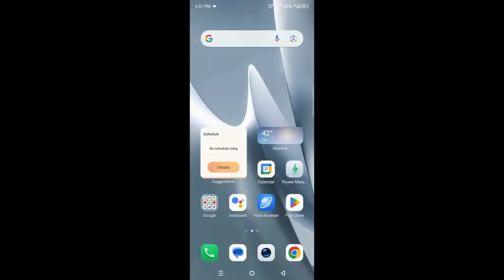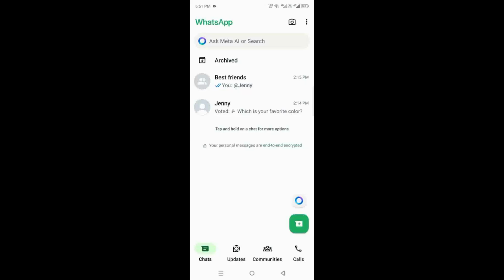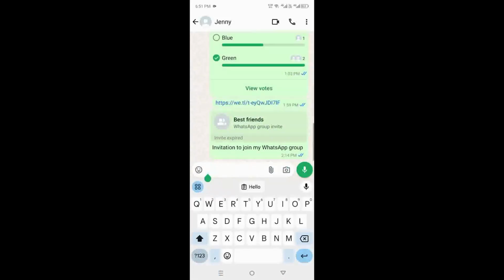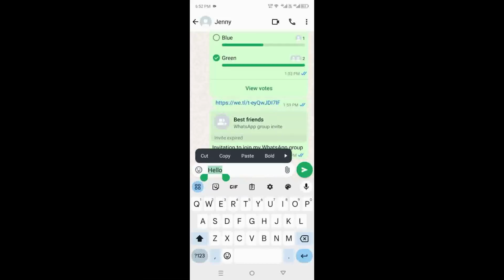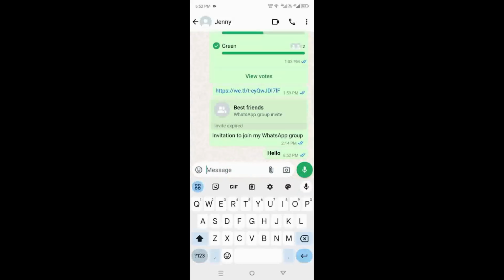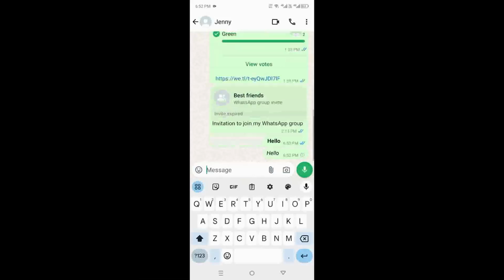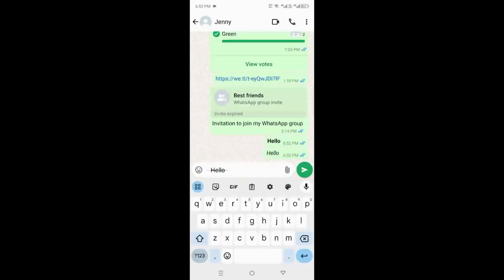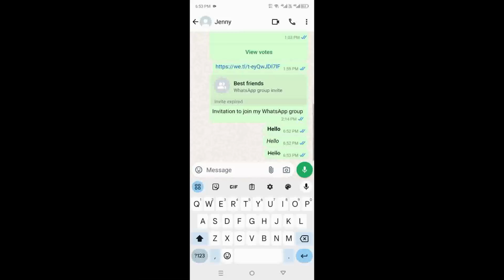How to Font Style Change in Whatsapp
In today's video i'm going to show you how to font style change in whatsapp, easy and simple tutorial to follow.